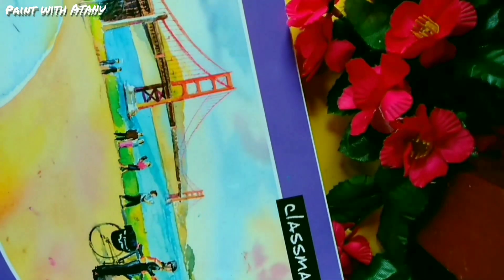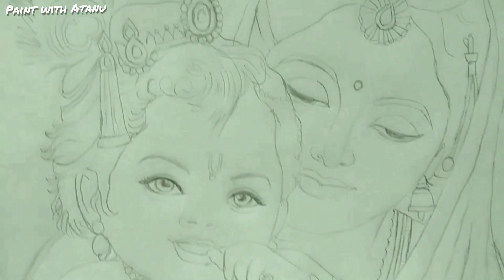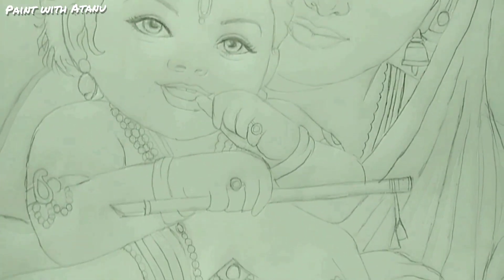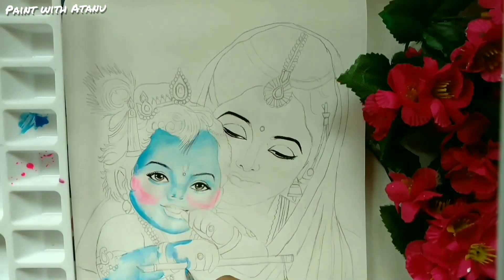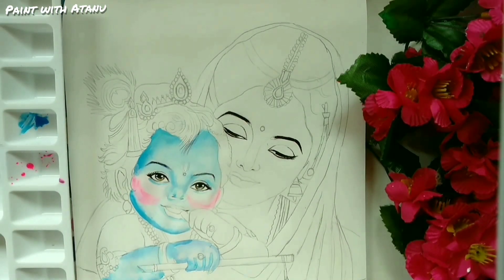Little Krishna and mata Yasodha painting/Acrylic/did l fail????!!!😱😱😱